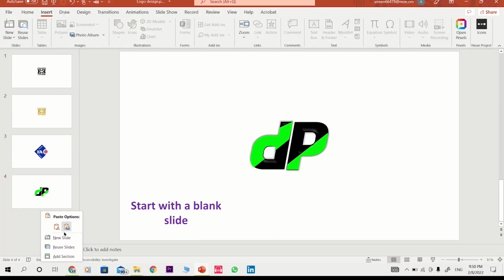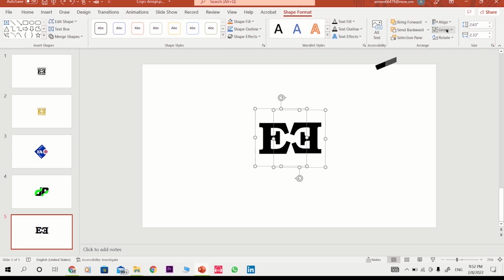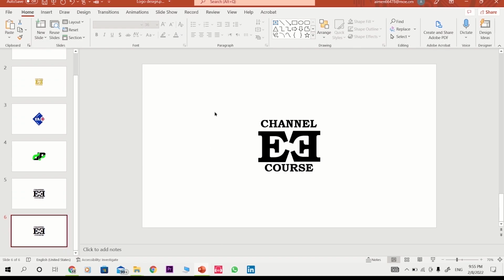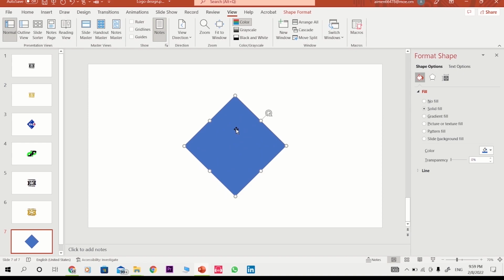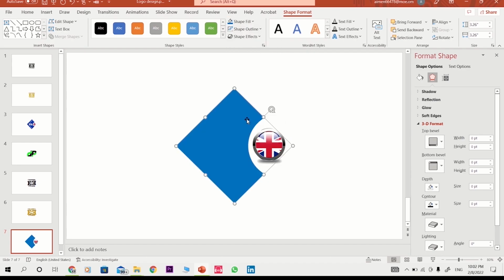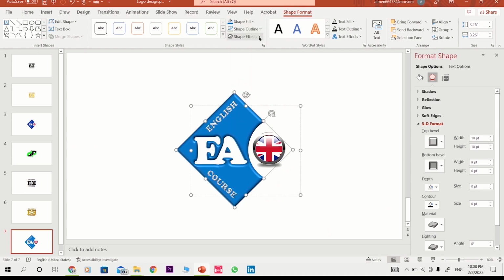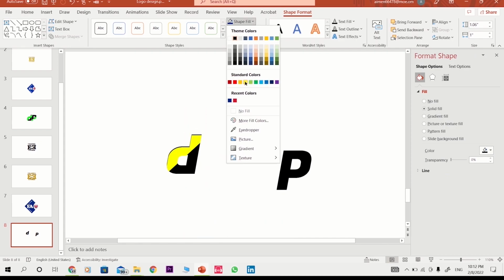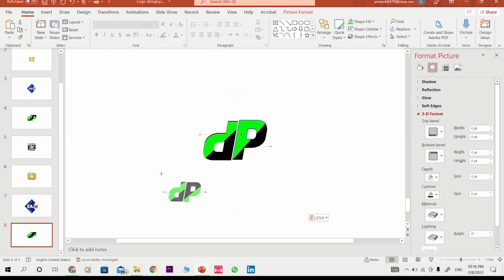DESIGN YOUR LOGO IN 🔥POWERPOINT🔥 365 TUTORIAL 🔥2022🔥ٱكتشف سهولة التصميم بالپاورپوينت👌صمم شعار لقناتك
This is a simple and clear explanation of how to easily design a logo just using Powerpoint Microsoft_office365.
Chapters
0:00 Intro and overview
0:32 LOGO DESIGN 1
3:19 LOGO DESIGN 2
4:28 LOGO DESIGN 3
8:09 LOGO DESIGN 4
11:05 outro
Special Thanks to
 @One Skill PowerPoint
@Level Up! PowerPoint
You have been a great inspiration and a positive push to learn such skills